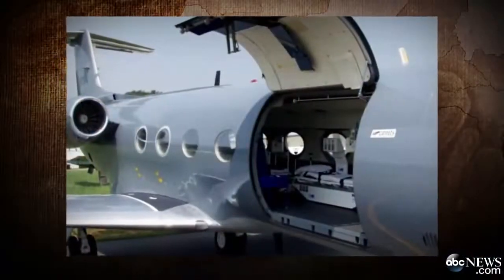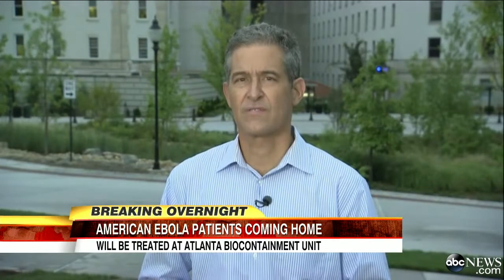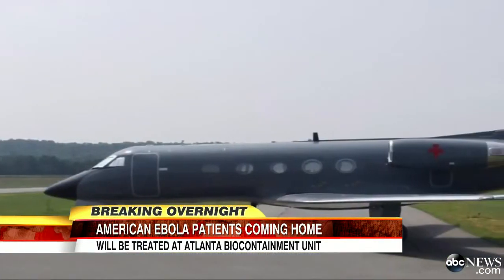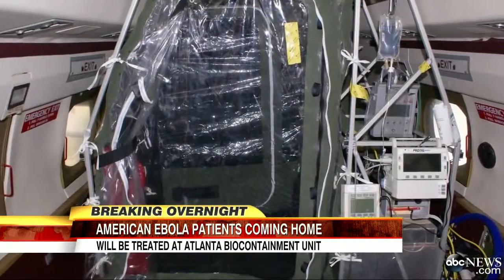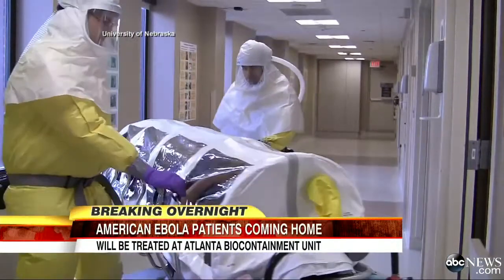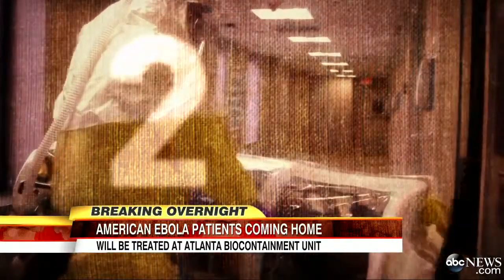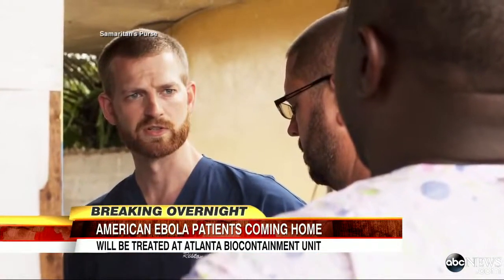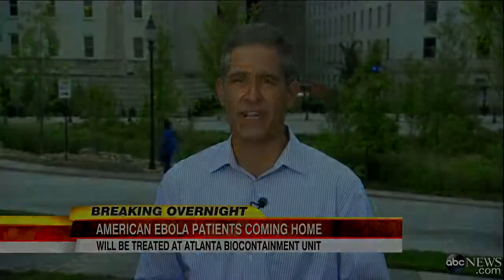Ebola Infected Aid Workers to Be Treated in Emory Isolation Roo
Upon arrival in the U.S., Nancy Writebol and Dr. Kent Brantly will be tended by specially-trained infectious disease experts.